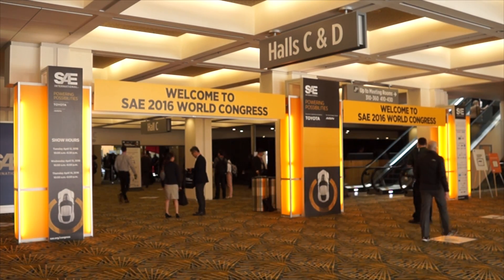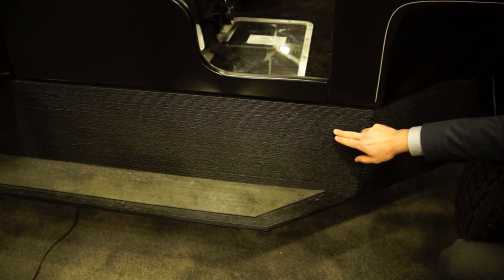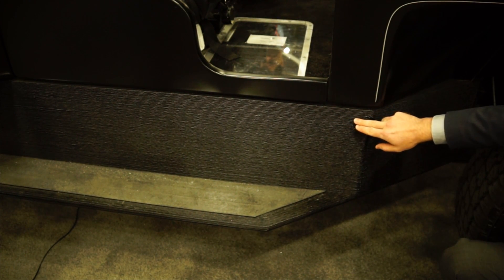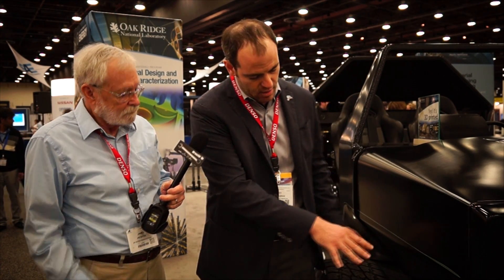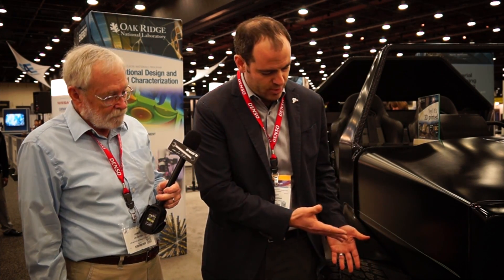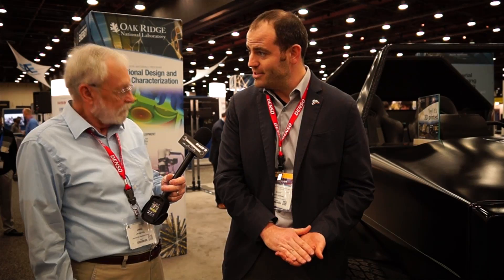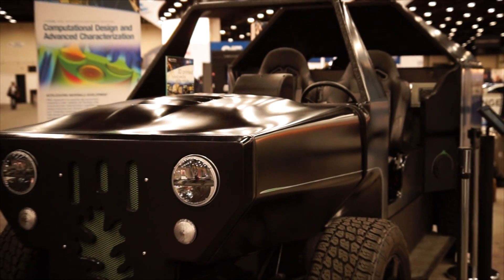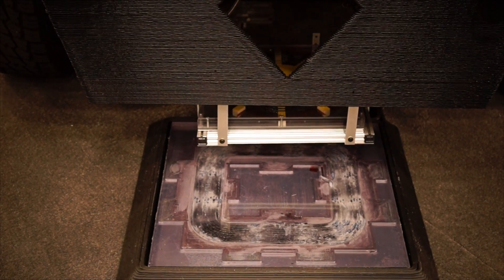A Full Size 3D Printed SUV - Wrenchin' Up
3D Printing has sure come a long way in the last few years and now there is a 3D printer large enough to actually print full size vehicle parts, including the chassis. The materials are still being developed though and my guest, Scott Curran of Oak Ridge National Laboratory in Knoxville, TN explains where this technology is now and where it's headed.